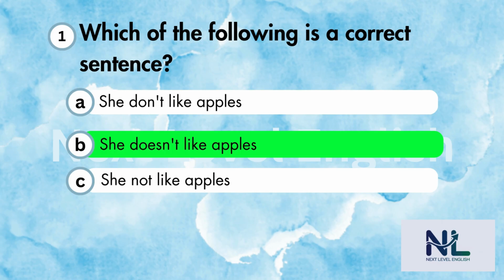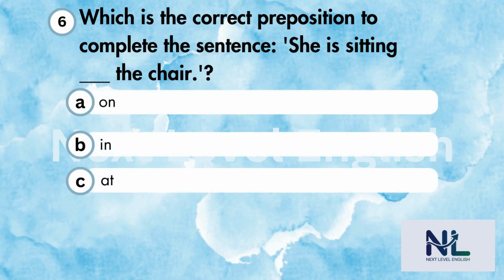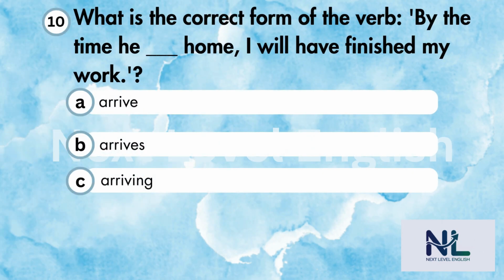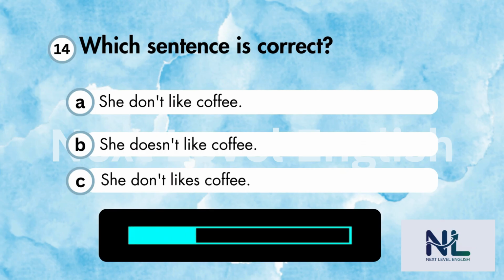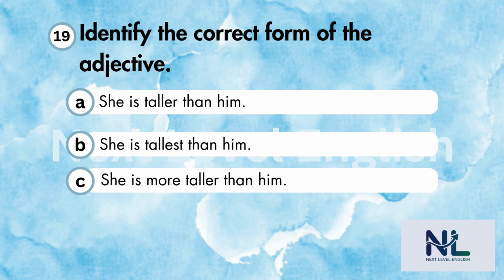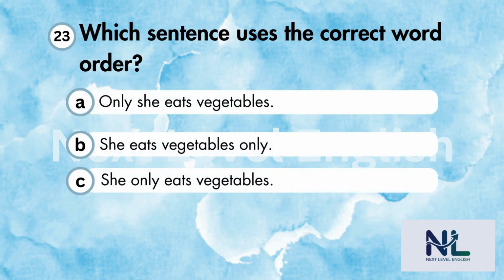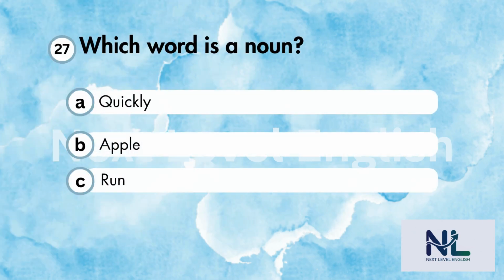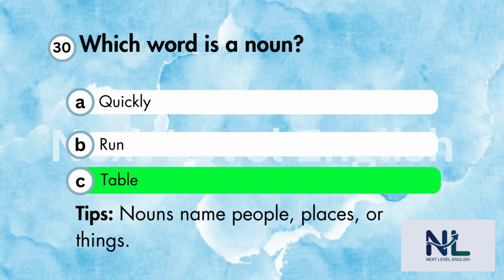Basic English Grammar Quiz for Beginners | Learn English | Next Level English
Are you a beginner in English grammar? Start building a strong foundation with this basic English grammar quiz designed specifically for beginners. This video includes multiple-choice questions (MCQs) to help you practice essential grammar topics like verbs, nouns, adjectives, articles, and sentence structure.

Whether you’re just starting your English language learning journey, preparing for IELTS, or working on your ESL skills, this quiz will guide you through the fundamentals and help you strengthen your grammar knowledge.

Watch the video and test your skills with these easy-to-follow grammar questions designed to boost your confidence in English.

✅ 𝐕𝐨𝐜𝐚𝐛𝐮𝐥𝐚𝐫𝐲 𝐁𝐨𝐨𝐬𝐭: Expand your word bank with themed vocabulary lessons.
✅ 𝐓𝐞𝐧𝐬𝐞𝐬 𝐄𝐱𝐩𝐥𝐚𝐢𝐧𝐞𝐝: Master the correct use of all English tenses.
✅ 𝐁𝐮𝐬𝐢𝐧𝐞𝐬𝐬 𝐄𝐧𝐠𝐥𝐢𝐬𝐡: Perfect your language skills for the workplace.
✅ 𝐏𝐫𝐞𝐩𝐨𝐬𝐢𝐭𝐢𝐨𝐧𝐬 & 𝐏𝐡𝐫𝐚𝐬𝐚𝐥 𝐕𝐞𝐫𝐛𝐬: Tackle tricky concepts with ease.
✅ 𝐄𝐧𝐠𝐥𝐢𝐬𝐡 𝐋𝐞𝐚𝐫𝐧𝐢𝐧𝐠 𝐏𝐨𝐝𝐜𝐚𝐬𝐭𝐬: Tune in for discussions and practice on various topics.